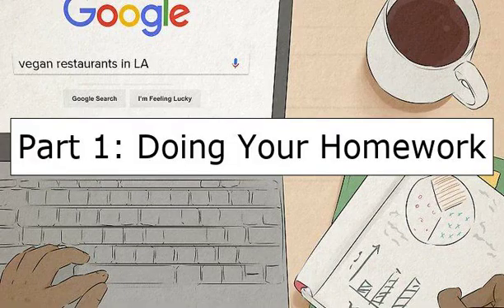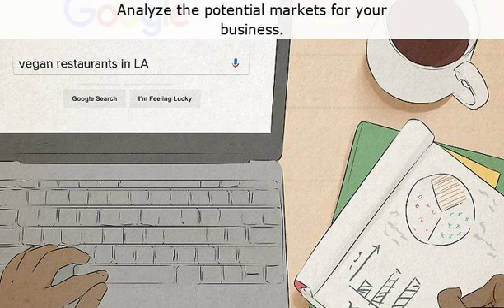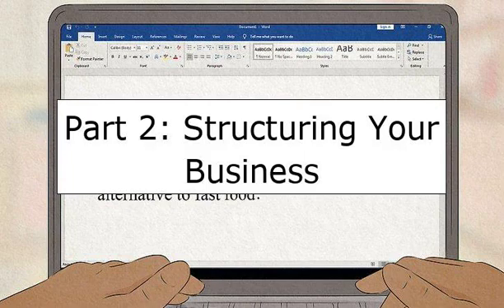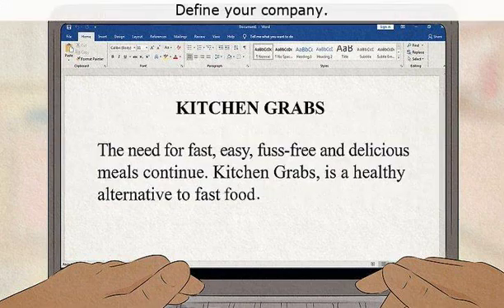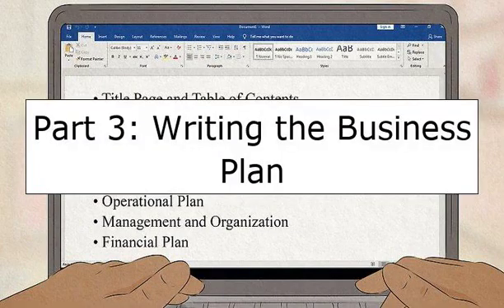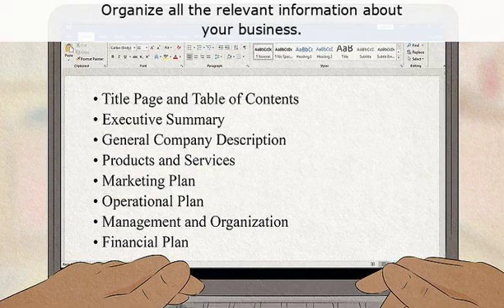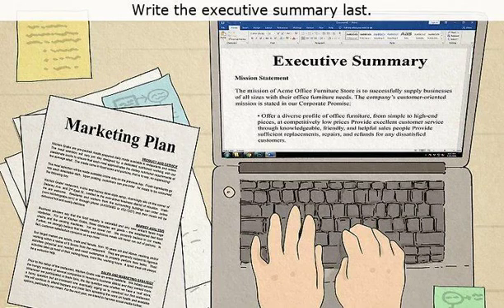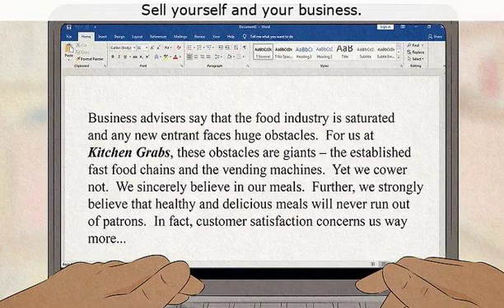How to Write a Business Plan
If you’re interested in starting your own business, by now you probably know that writing a business plan is one of the first steps. But what should a business plan include? How detailed should it be? Do you need to do research first? Don’t worry—below we’ll answer all of your questions and walk you through putting together your first business plan from start to finish!